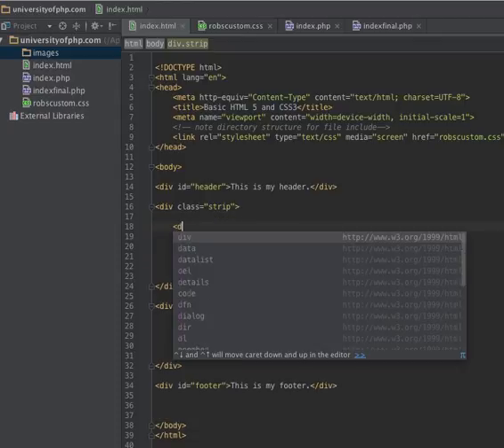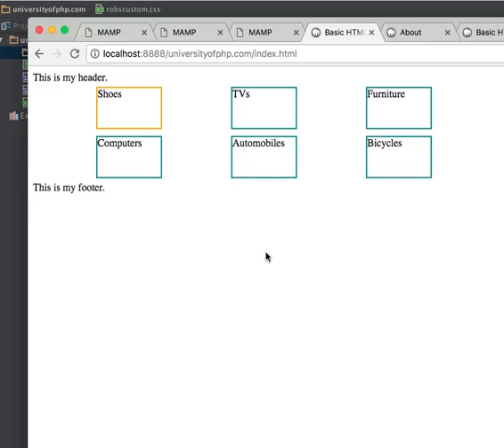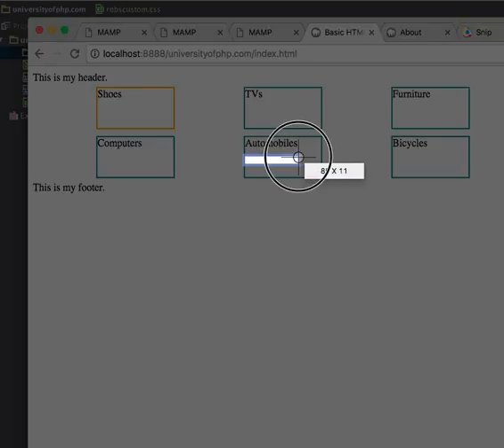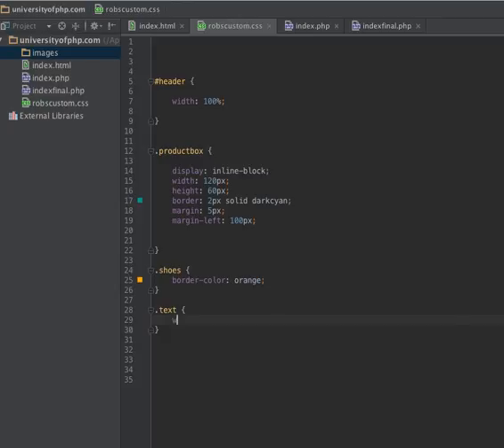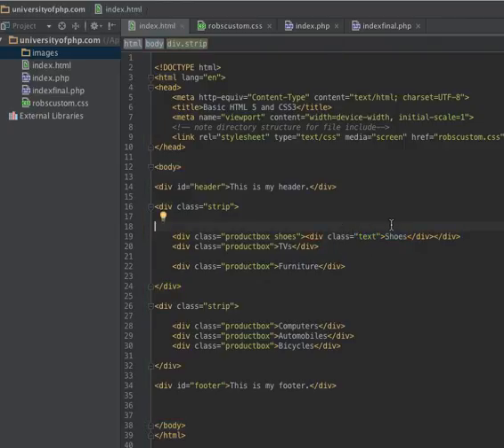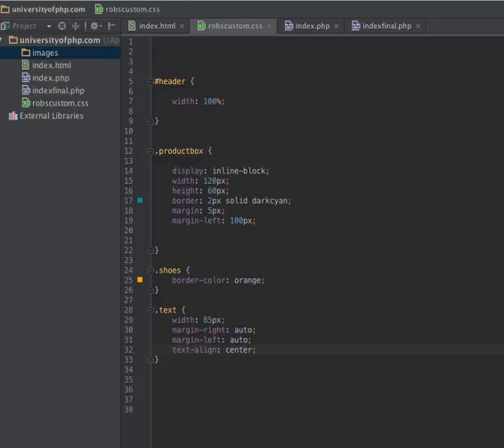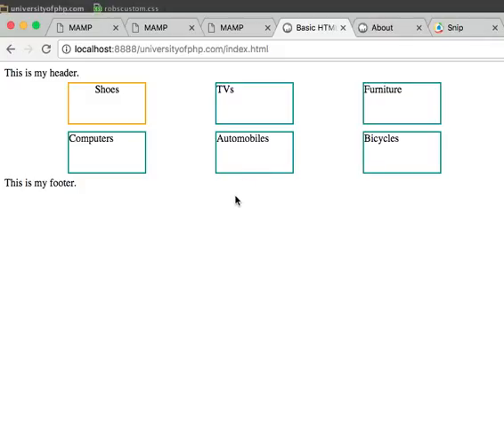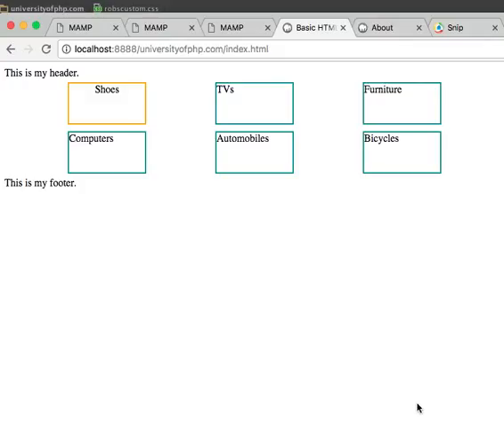5 - Basics of HTML5/CSS3: centering text and the use of margins to align text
You can use margins to center text within an element.